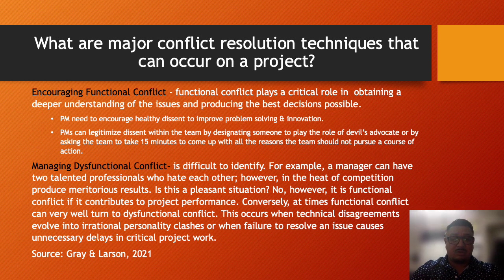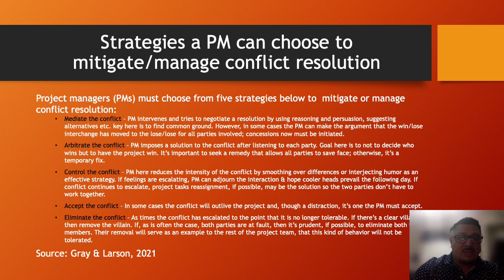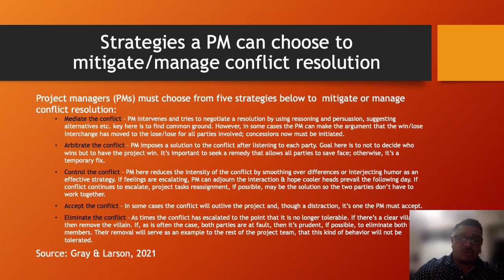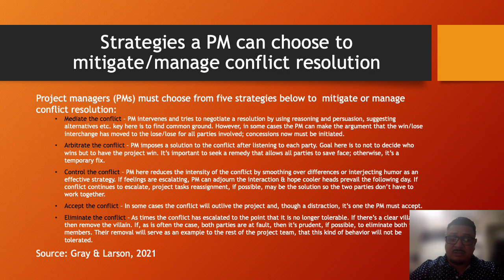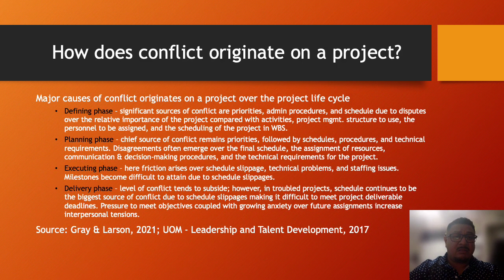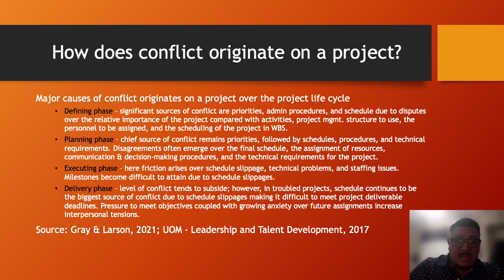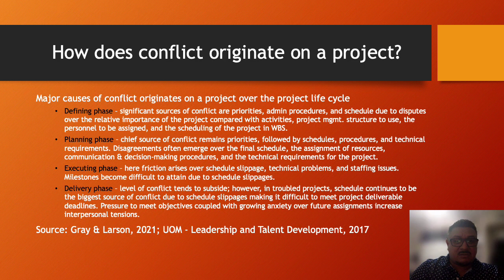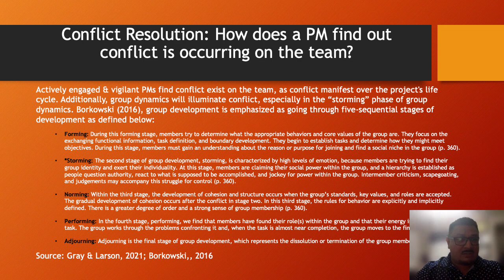PM693 Unit 3 Conflict Resolution Video Discussion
Park University, 2023 Summer Semester, PM693: Project Management - Unit 3 Discussion on Conflict Resolution. Upon viewing this video, the viewer will be able to:
*Recognize what are major conflict resolution techniques that can occur on a project.
*Explain strategies a project manager can choose from to mitigate or manage conflict resolution.
*Describe how does conflict originates on a project.
*Describe conflict resolution, how does a PM find out conflict is occurring on the team.
References:
Borkowski, N. (2016). Organizational behavior, theory, and design in health care (2nd ed.). Jones & Bartlett Learning.
Gray, C. F., & Larson, E. W. (2021). Project Management: The managerial process (8th ed.). McGraw-Hill Education.
Herrity, J. (2022, December 20). 5 conflict resolution strategies: Steps, benefits and tips. 5 Conflict Resolution Strategies: Steps, Benefits and Tips.